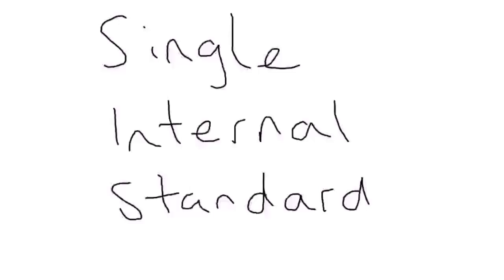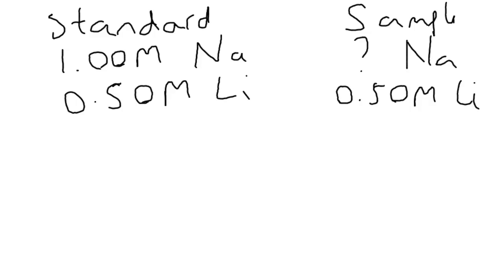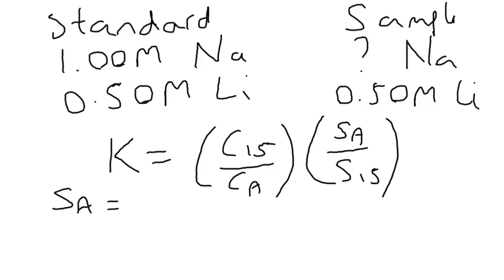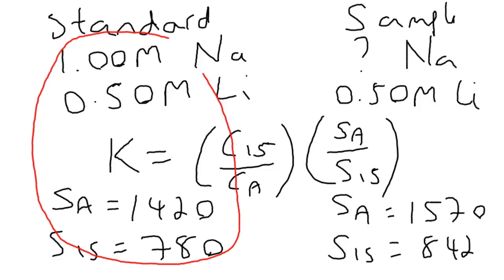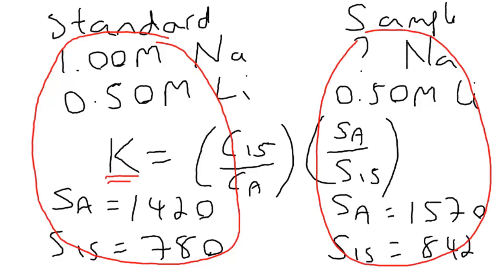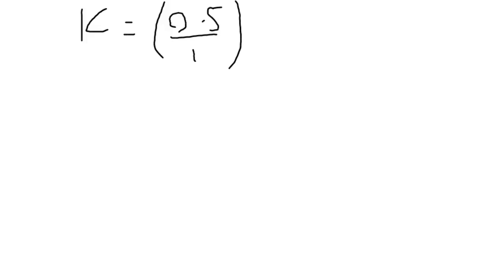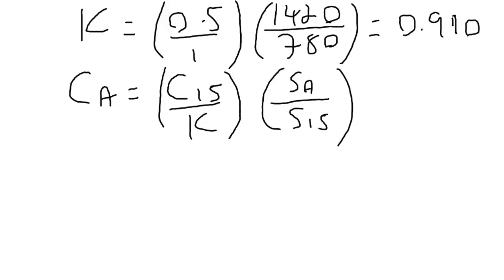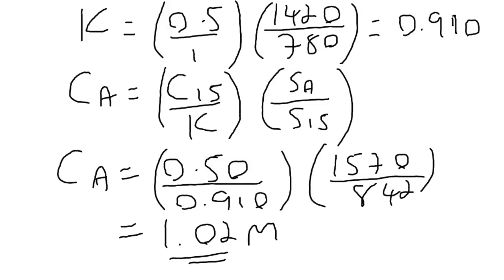chapter5-4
single internal standard